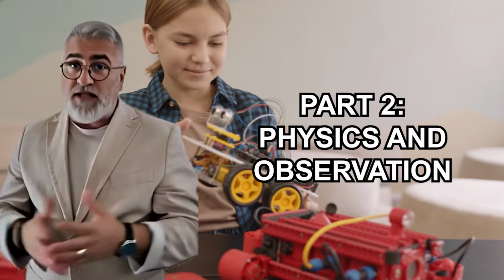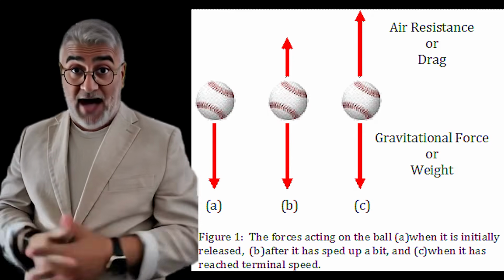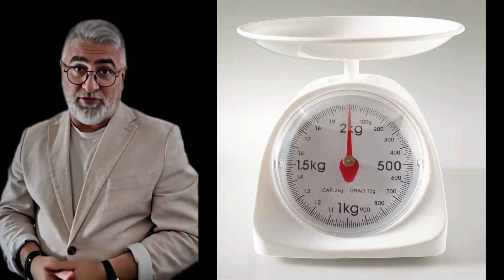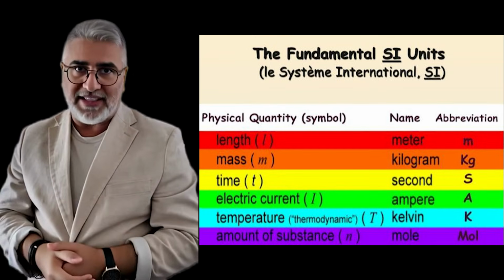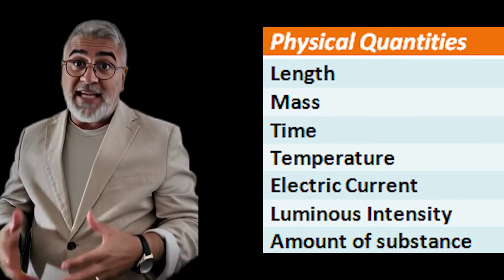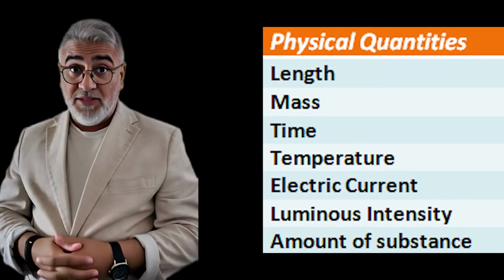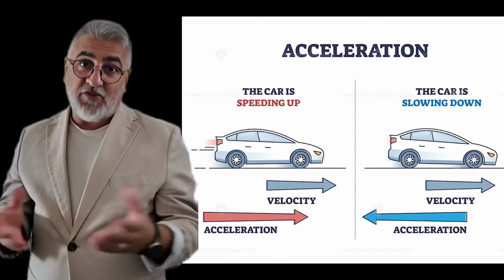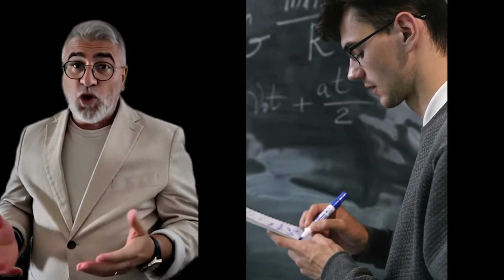Lesson1: Introduction to Physics Study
Welcome to your first physics lesson.

In this video, you will learn what physics studies and why it is important.
This lesson introduces physical quantities and explains their role in physics.
You will discover the difference between fundamental and derived quantities.
Everything is explained step by step, in a clear and simple way, for Grade 6 students.

This lesson builds the foundation for future physics topics.
It is suitable for students, parents, and anyone starting physics from zero.

For extra learning materials, visit iqpointacademy.com.
There you can find PDF lessons, solved problems, and practice exercises.